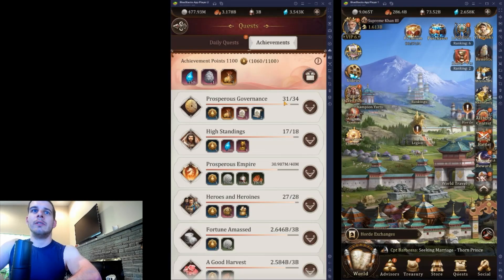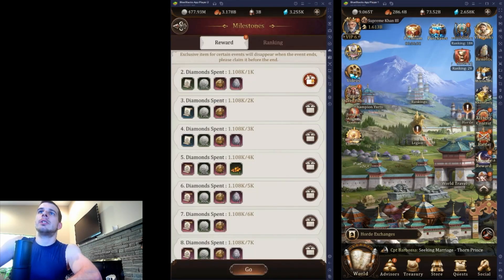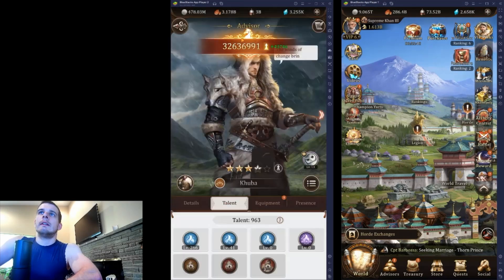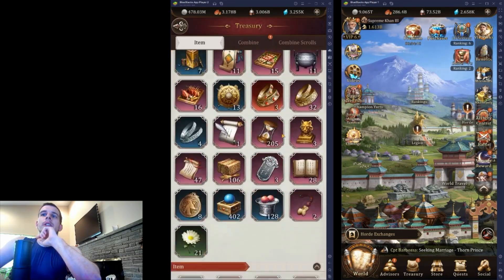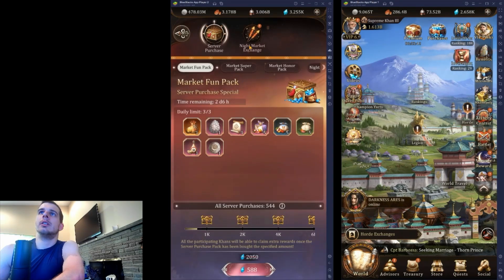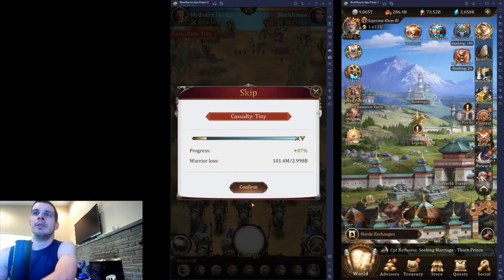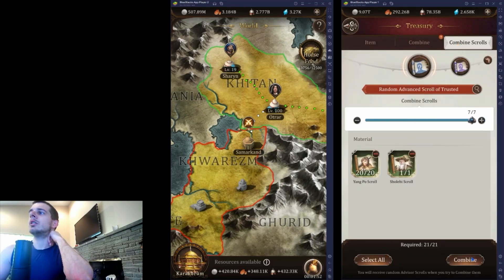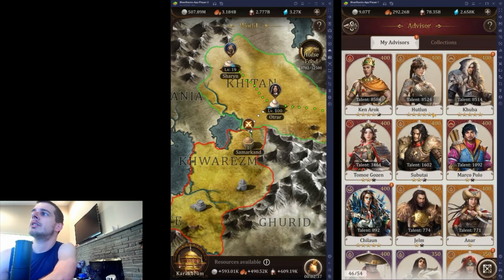Game of Khans Vip 0 Day 31